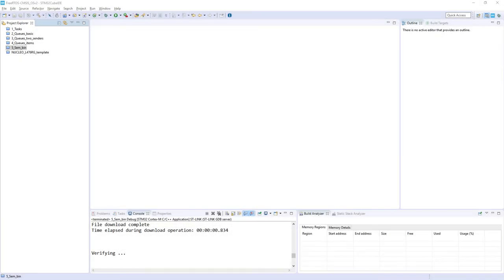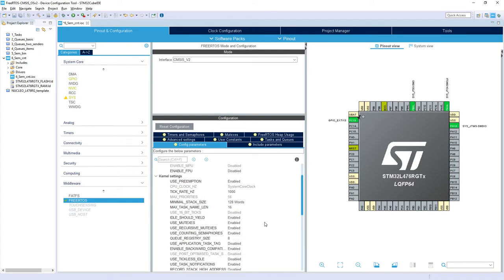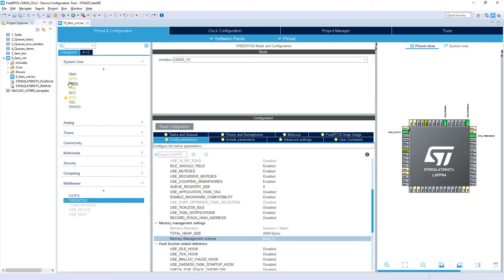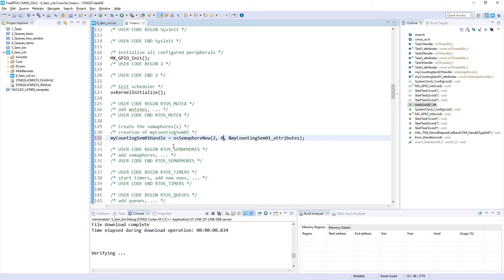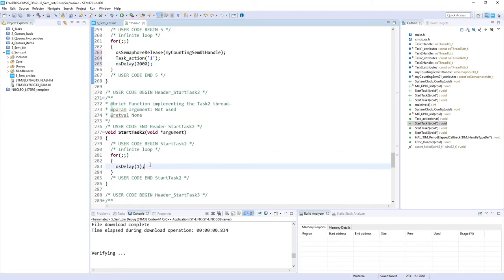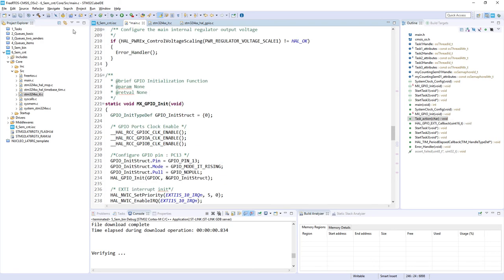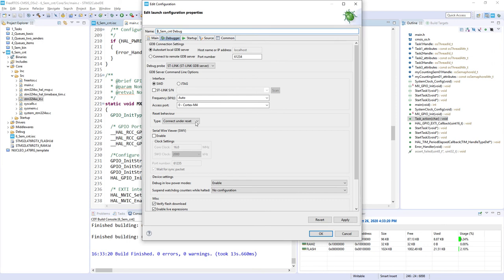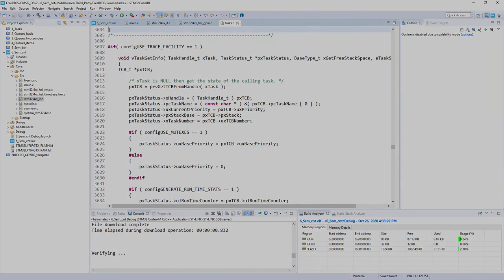FreeRTOS on STM32 v2 - 14f Counting semaphores - LIVE lab